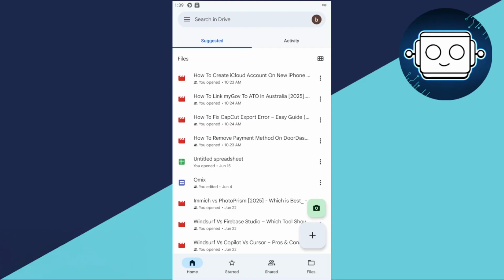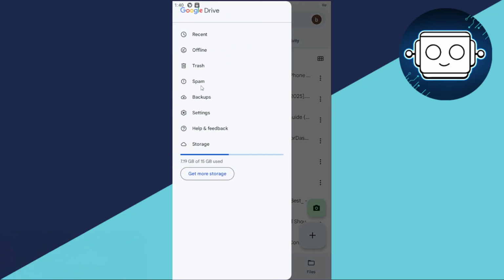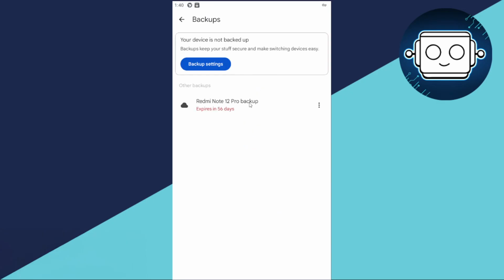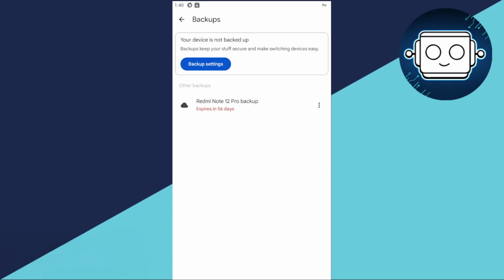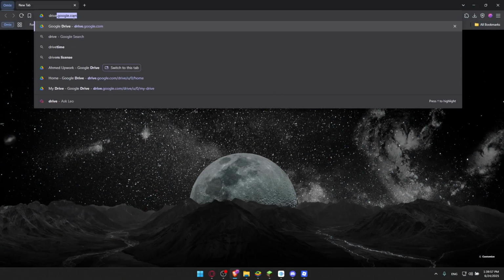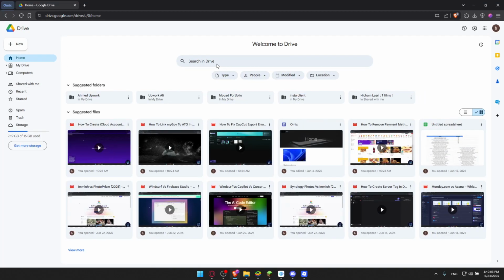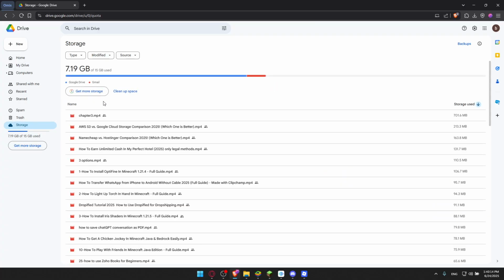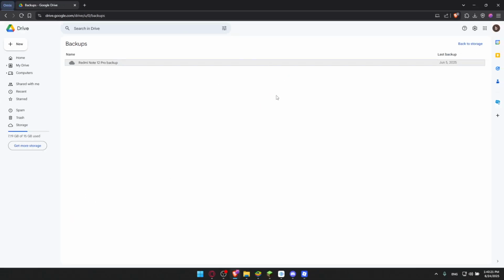How To Find WhatsApp Backup Data On Google Drive (Updated 2025)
Want to know how to find your WhatsApp backup data on Google Drive in 2025? This updated guide shows you the exact steps to locate WhatsApp backup in Google Drive, manage it, and ensure your chats and media are safely stored. Learn how to access Google Drive WhatsApp backup using your account settings, check backup status, and even delete or restore if needed. Whether you’re switching phones or just checking your data, this tutorial will help you easily find WhatsApp data in Google Drive in the latest version. Perfect for Android users looking for a simple walkthrough.